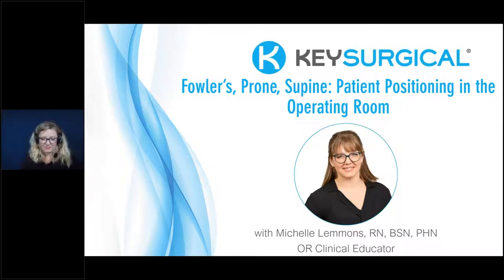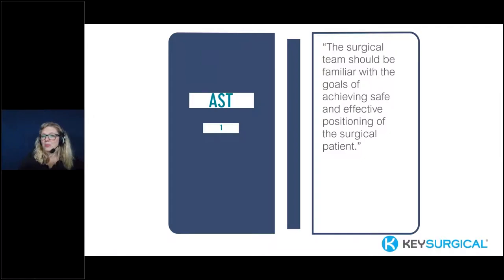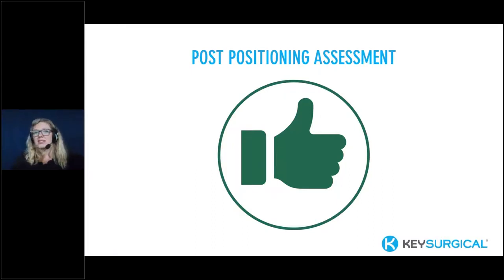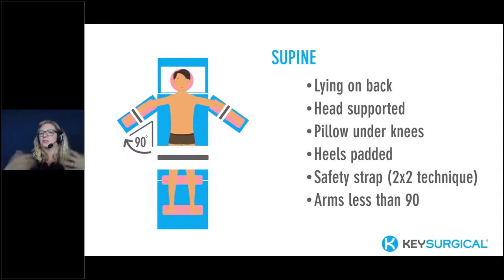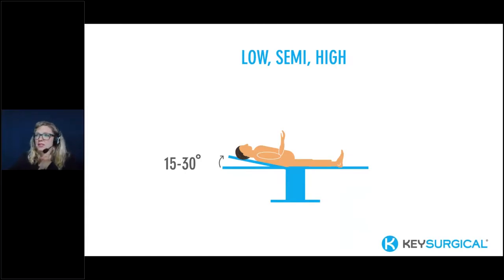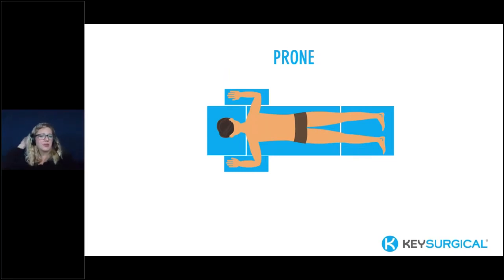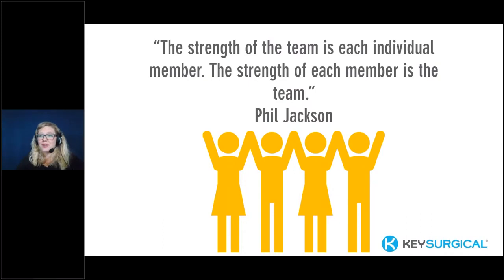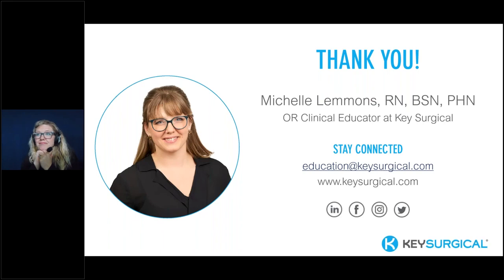Fowler’s, Prone, Supine Patient Positioning in the Operating Room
This 60-minute webinar will feature expert Michelle Lemmons, OR Clinical Educator, as she discusses an overview, specifics, guideline recommendations, and risks of the supine, prone, and Fowler’s positions. Positioning patients for surgical procedures in the operating room is a complex and multifaceted duty. While mostly determined by the procedure needs, the case, surgeon, time, and patient-specific information must be accounted for. Throughout this presentation, we will detail general considerations for surgical positioning, re-visit the published guideline recommendations, and discuss risks and prevention of risks for the supine, prone, and Fowler’s positions. Injury prevention and emergency preparation are some of our best tools to help patients have successful surgical outcomes.

About the Presenter: Michelle Lemmons, RN, BSN, PHN, is a Clinical Educator – OR at Key Surgical. Michelle has over 10 years of healthcare experience including admissions, OR, acute care, post-acute care, transitional care, and long term care. She also worked as a scrub nurse and circulator for the CV/Thoracic/General Team at the University of Minnesota Medical Center and is passionate about nursing, healthcare, and individuals using their strengths to support teams and realize their full potential.

*MD Publishing takes every precaution to ensure accuracy of content; however, the information, opinions, and statements expressed in the webinars and advertisements herein are those of the writer and/or advertiser, and not those of our company.